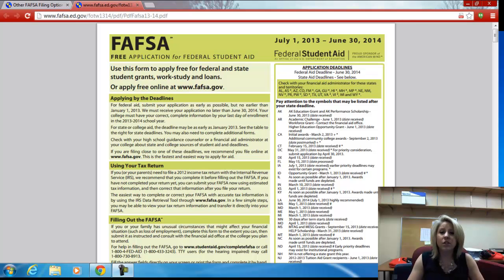FAFSA | Southeast Online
This video is how to get started with your FAFSA when applying for financial aid